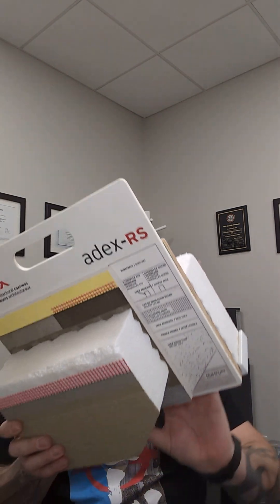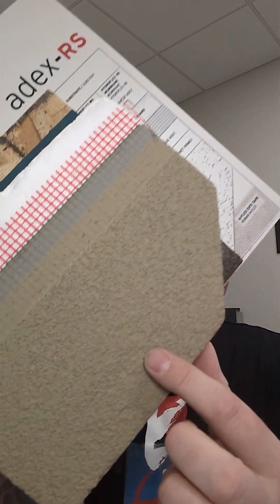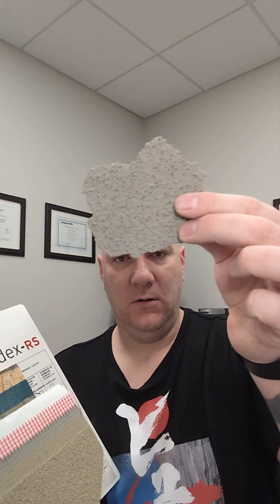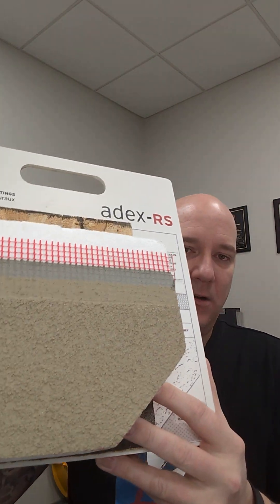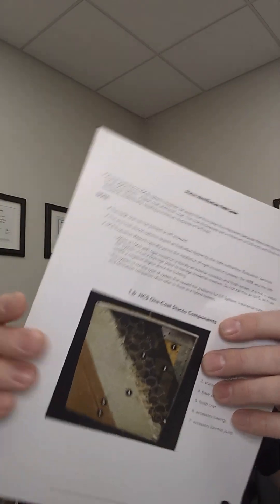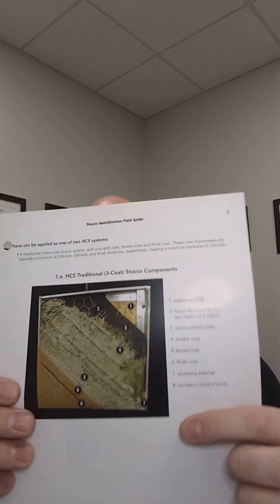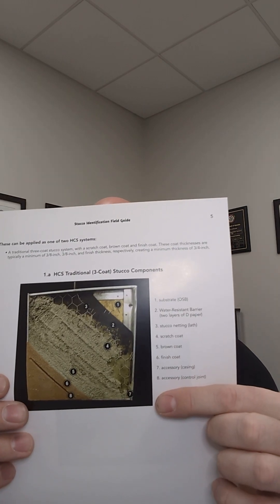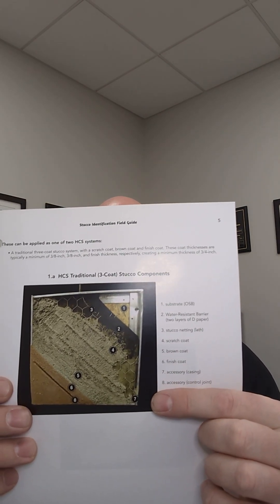Time to talk about EIFS stucco, hybrid stucco and EIF!